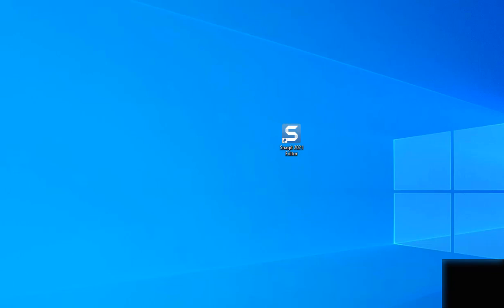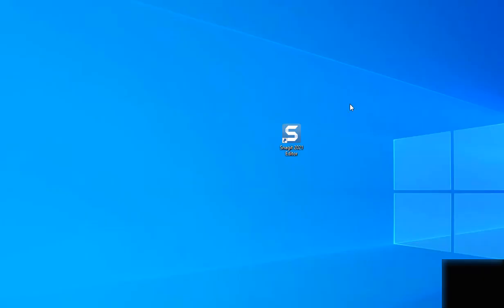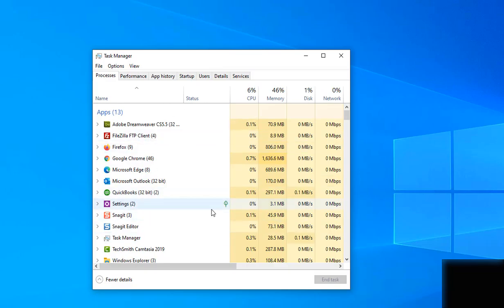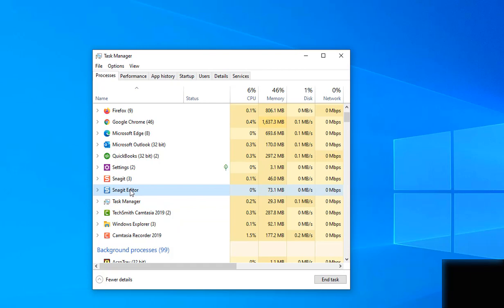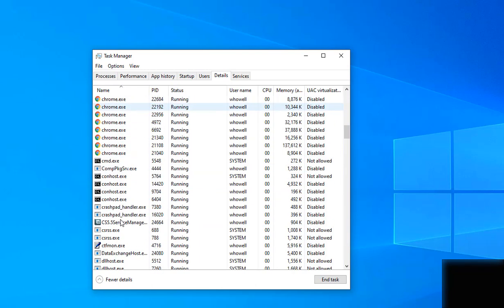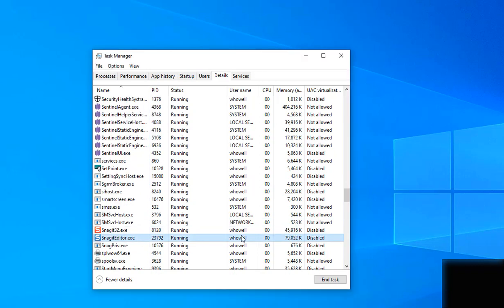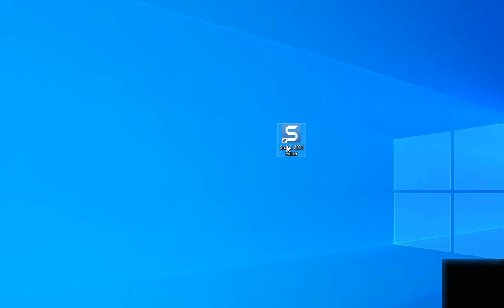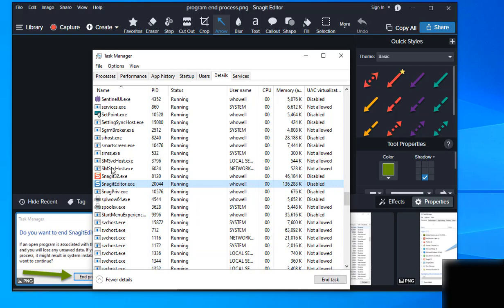How to Start a Program that Fails to Launch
This video demonstrates how to start a program that fails to launch when opened WITHOUT having to reboot your device! This often happens with programs that only launch one instance - Adobe programs, QuickBooks, Outlook, etc.